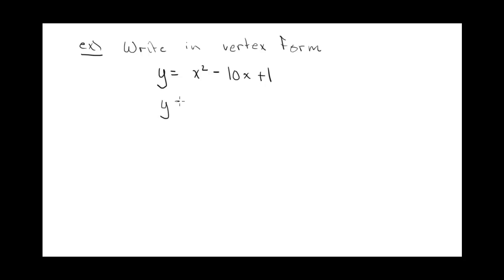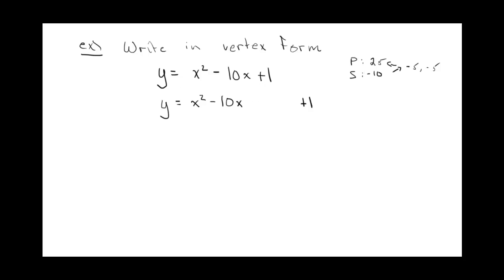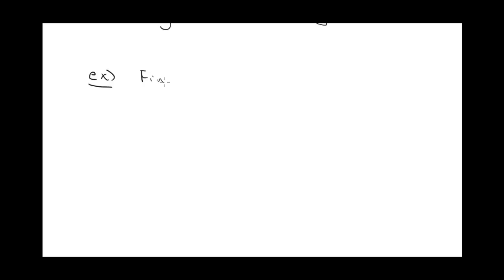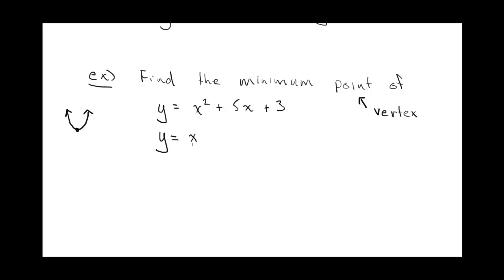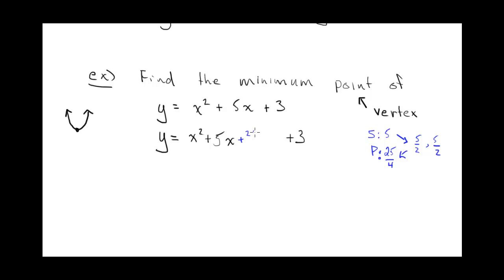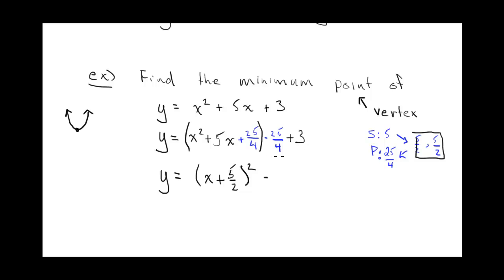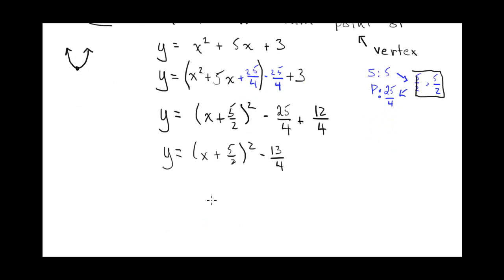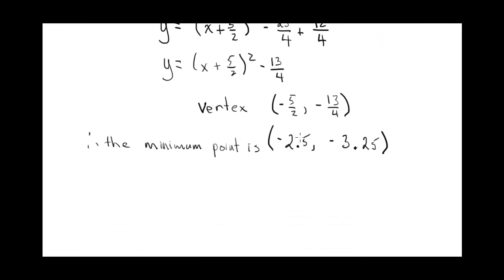Completing the Square (examples) a is 1